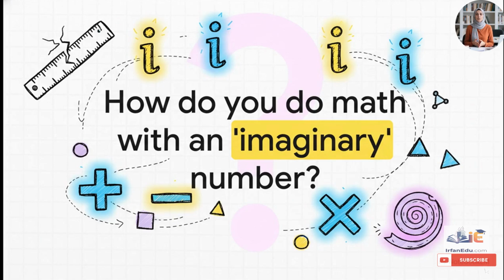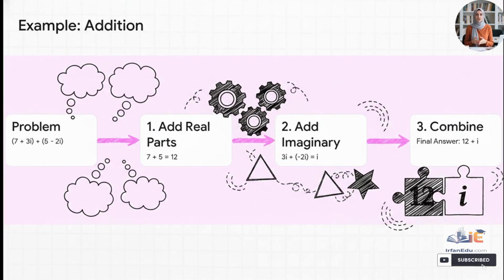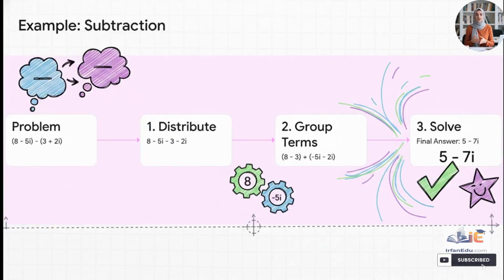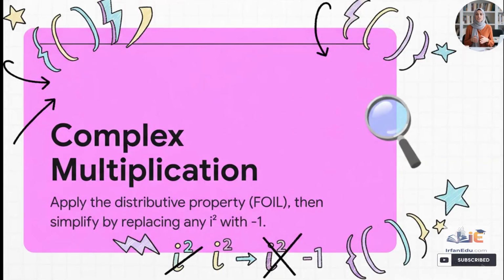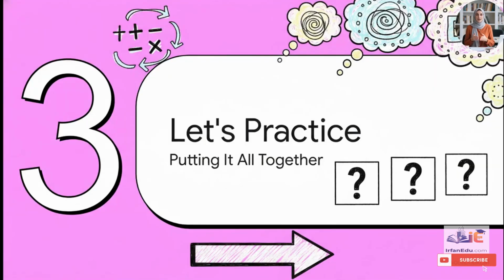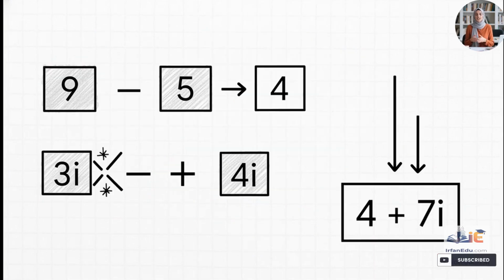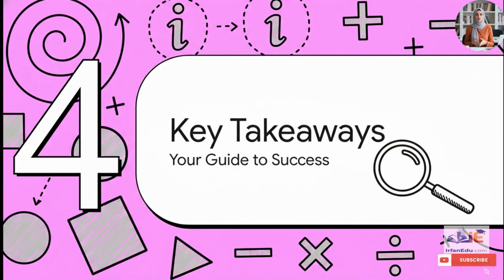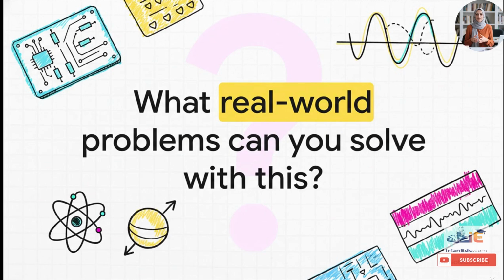Arithmetic and Geometric Sequences: Finding Sums Math Guide